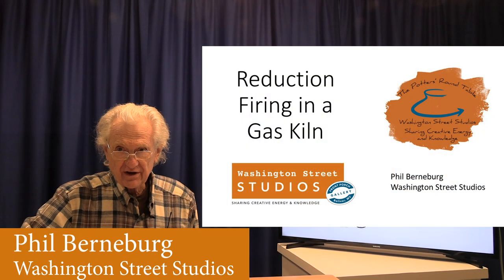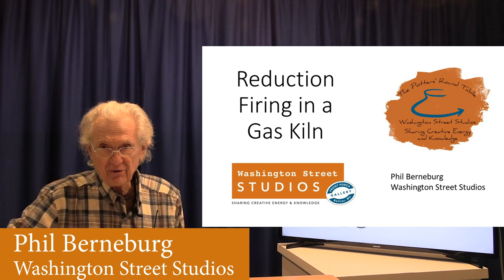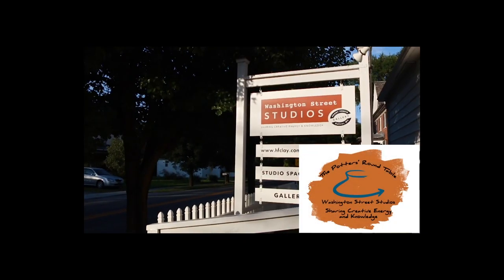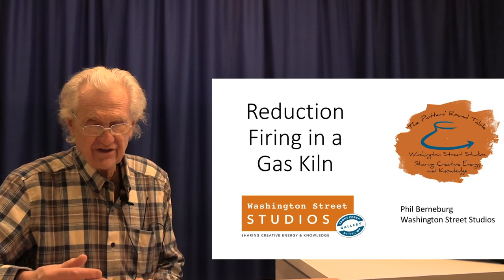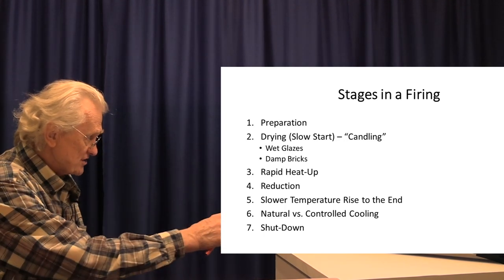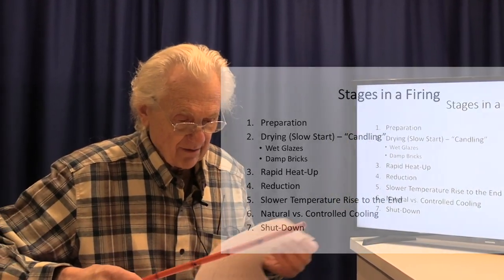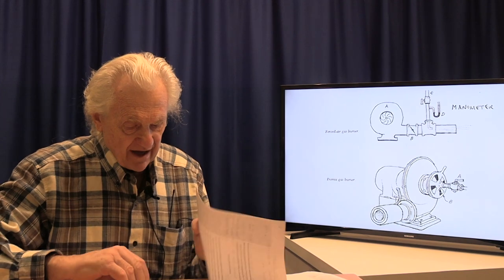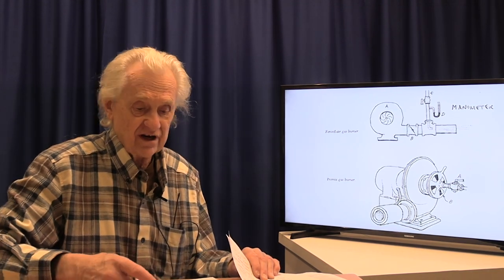Reduction Firing in a Gas Kiln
Welcome to The Potter’s Round Table, the topic for this episode is Reduction Firing in a Gas Kiln: A General Procedure.

Working with a gas kiln can be quite daunting. There are updraft, downdraft, propane and natural gas-fired, large and small gas kilns, but all gas kilns have certain features and controls in common. This discussion provides some general background information on gas kilns, an overview of the different stages and procedures in a reduction gas firing, and some of the common mistakes that are made and problems that can be encountered.

The Potters’ Round Table is a production of Washington Street Studios. As a result of the pandemic the Round Table is hosted as a YouTube livestream event and then edited to be added to our video library.